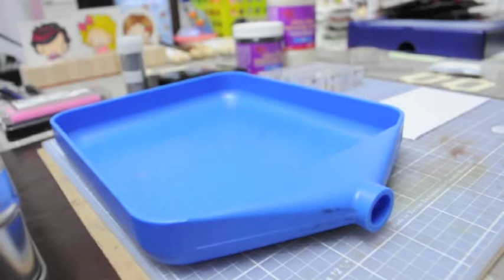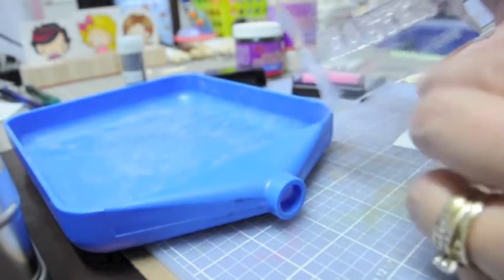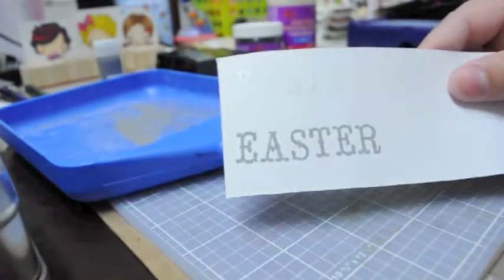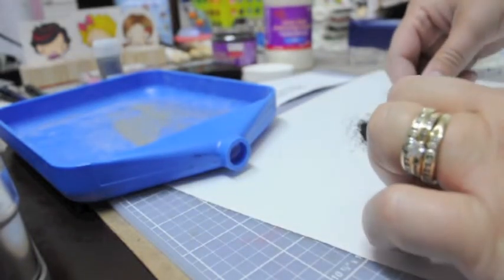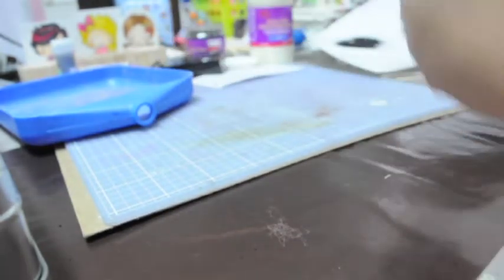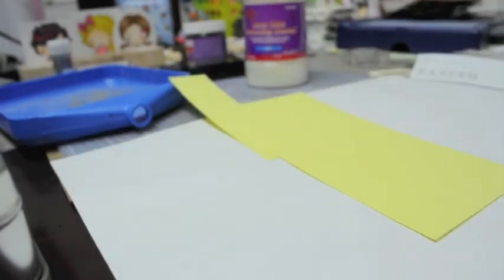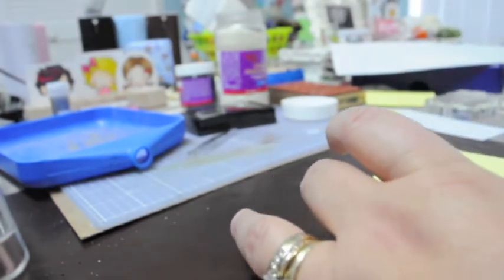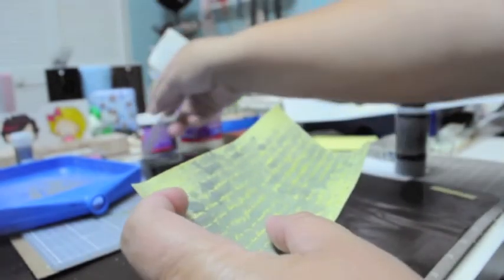Embossing Vid #73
This vid was requested by Lisa.   If you have any further questions PLMK :)